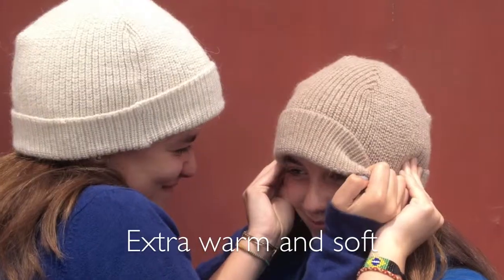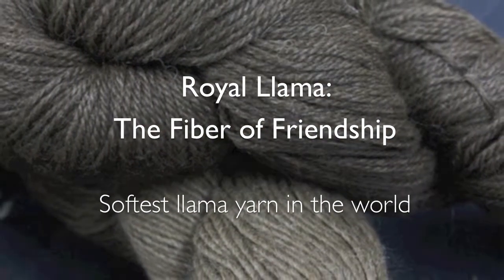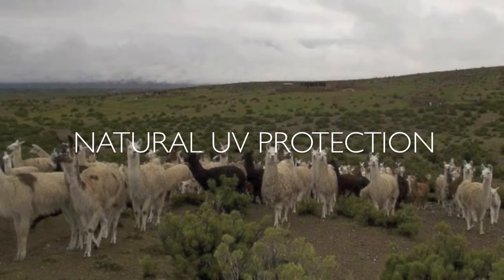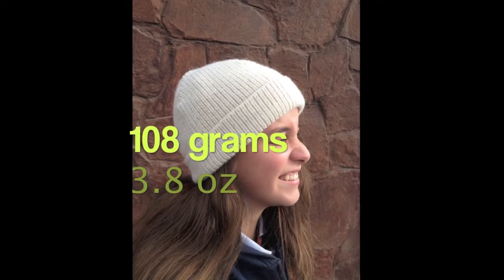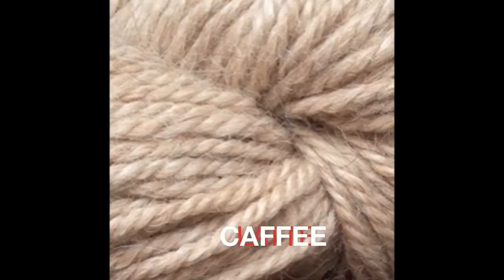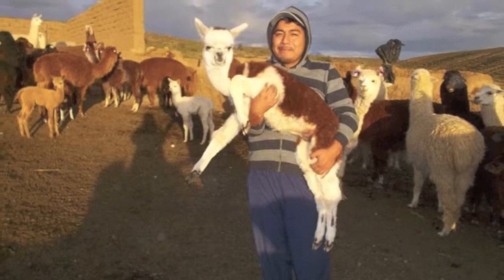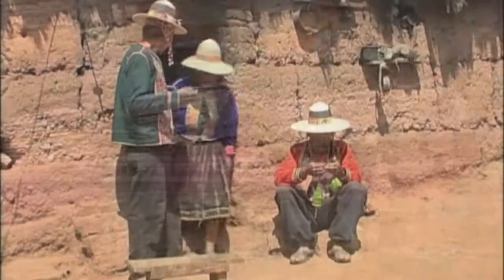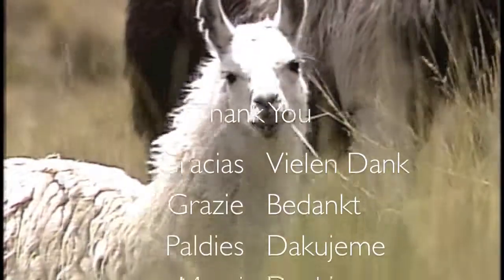THE ULTIMATE LLAMA BEANIE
Striking functionality in a high-performance beanie made with one of Nature's most technologically advanced materials!